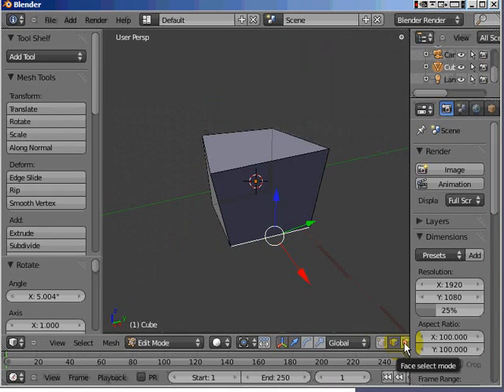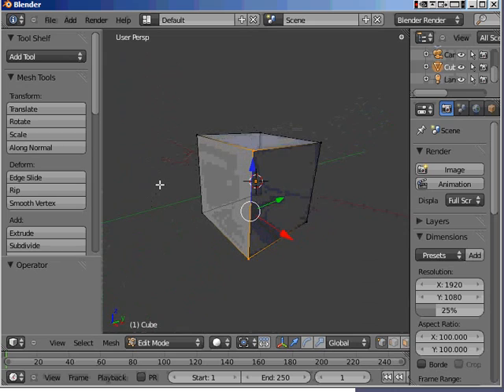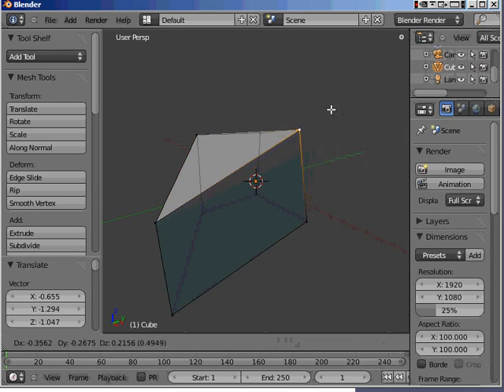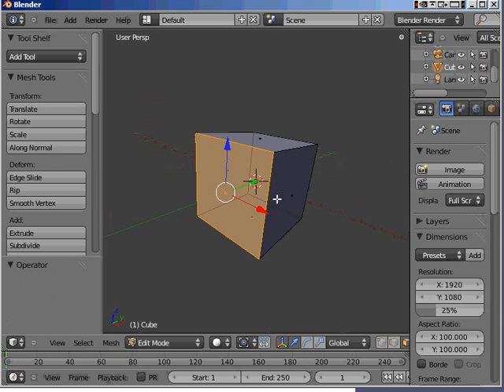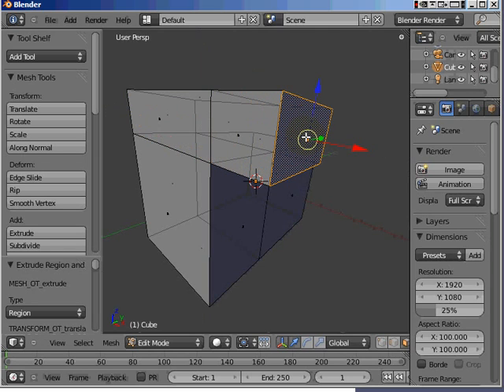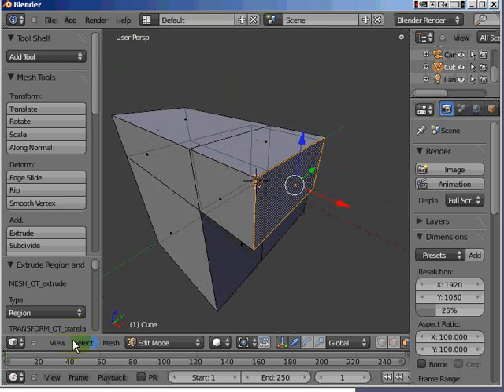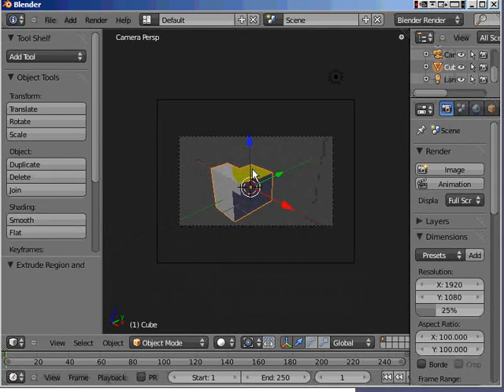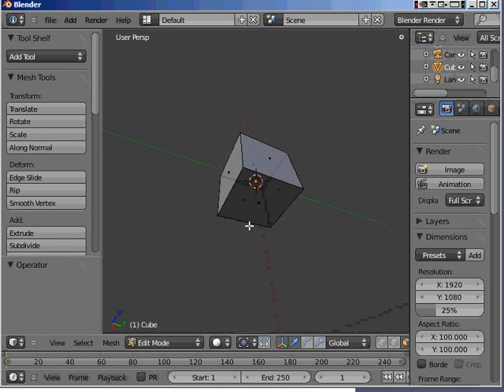Aparima College's 3D Club - Beginners tutorial part 2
Part 2 of the 'absolute basic introduction to Blender' at Aparima College. This video acts as a catch-up for those students who have missed the first of the lunchtime sessions.
We follow a printout that can be accessed through the Aparima College
We use Blender 2.50 alpha1 for this demonstration.